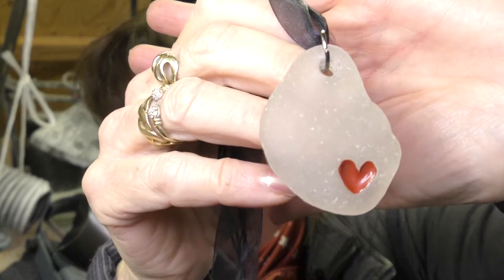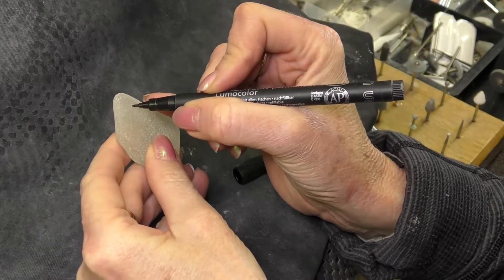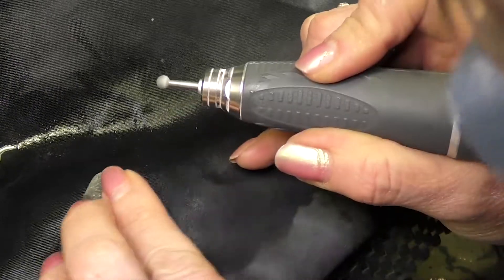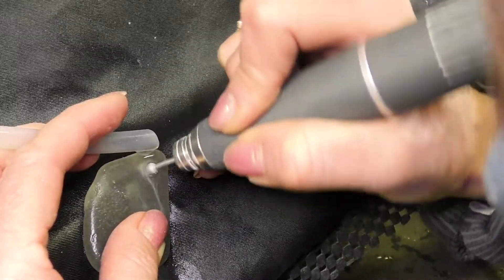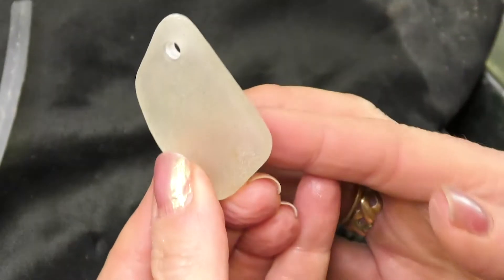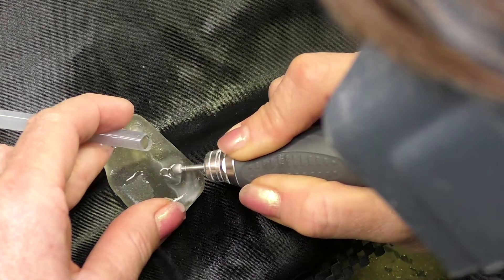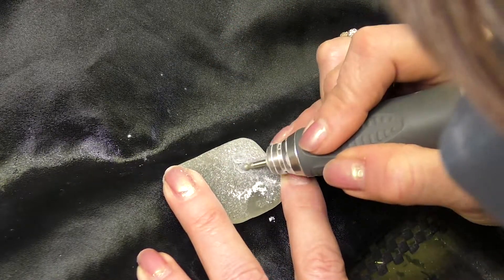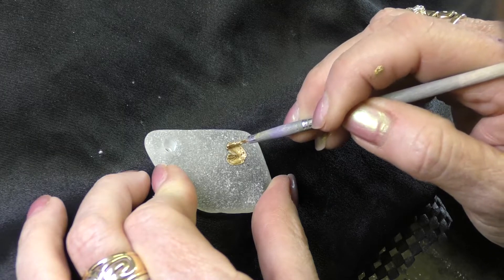Glass engraving tutorial for beginners - hand engraving sea glass pendant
Drilling a hole, engraving a heart in filling with colour.

This is an older video which I have now released from my Patreon Teaching channel where you will find MANY more of my best teaching videos, live chats and much more.